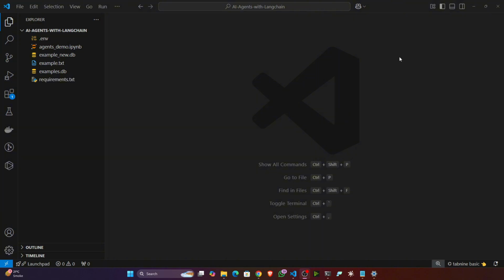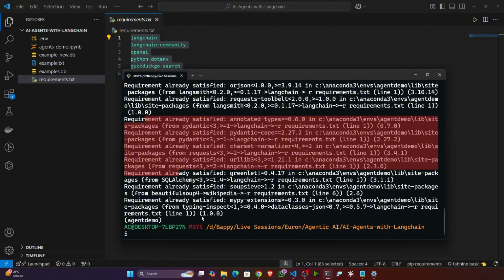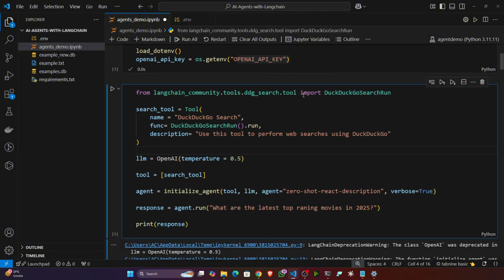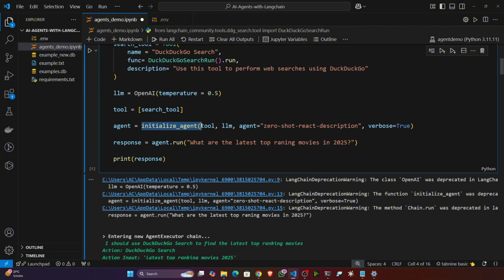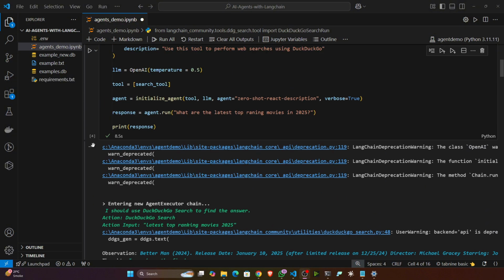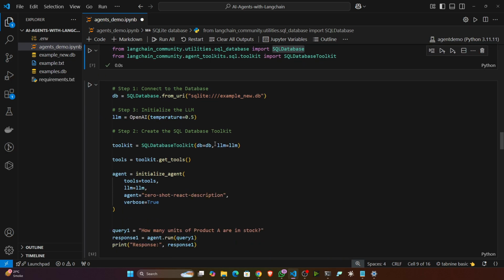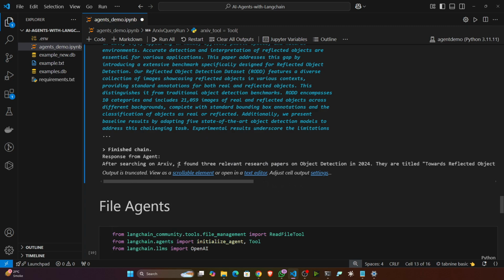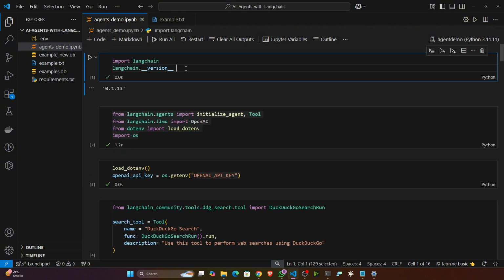Implementation of AI Agents using LangChain | Agentic AI Project | Euron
Unlock the power of AI with this hands-on guide to building AI agents FAST using LangChain! 🚀 Perfect for beginners and developers alike, this video walks you through creating intelligent AI agents step-by-step, without starting from scratch. Whether you're looking to master tools like DuckDuckGo, Wikipedia API, SQLite, or file-based agents, this video is packed with practical demonstrations and tips to streamline your workflow.

What you'll learn in this video:
- How to set up your Python environment and install project dependencies.
- Build simple and advanced AI agents using LangChain and OpenAI GPT models.
- Integrate tools like DuckDuckGo for live information retrieval and Wikipedia for instant searches.
- Query databases like SQLite without writing SQL commands.
- Explore practical use cases for multi-agent systems and file-based agents.
- Get introduced to advanced frameworks for building agent-driven applications.

This comprehensive guide is perfect for beginners wanting to kickstart their programming journey or those seeking to enhance their AI development skills. Hit play and code along to see how LangChain can simplify building AI-powered solutions!

Let’s build amazing AI systems together! 🚀

CHAPTERS:
00:00 - Project Setup Guide
03:22 - Creating DuckDuckGo SORC Tool
06:12 - Wikipedia SORC Tool Creation
06:50 - Building SQLite Database Agent
07:57 - Archive.org Query Runner Setup
08:56 - File Agent Creation
09:14 - Model Initialization Process
09:16 - Reading File Content
09:26 - Content Summarization Techniques
09:44 - Agent Demo Showcase
09:52 - Using Frameworks for Agent Demo
09:56 - Multi-Agent System Overview